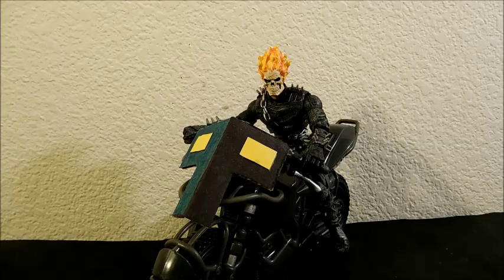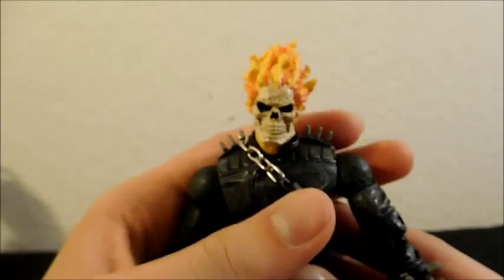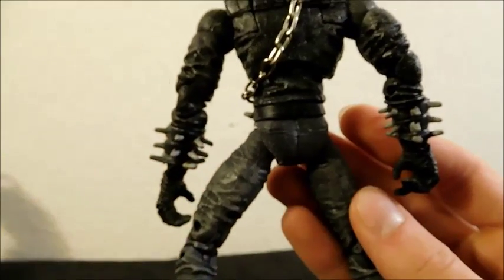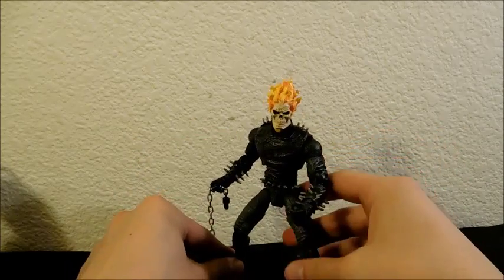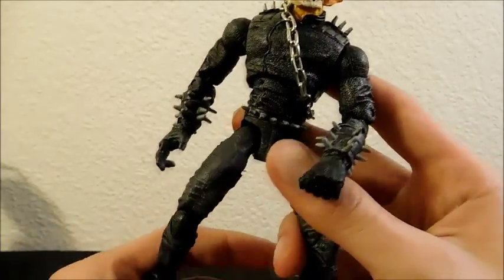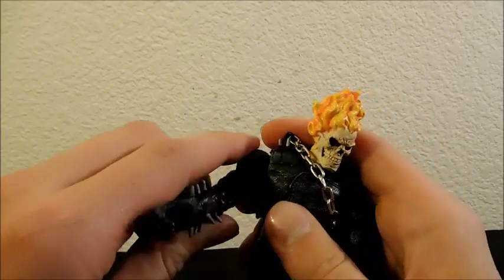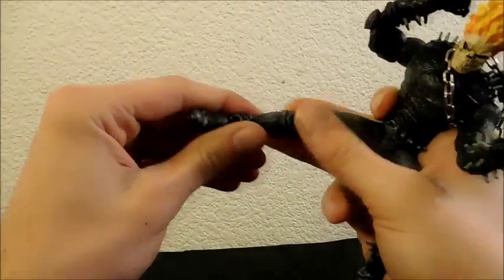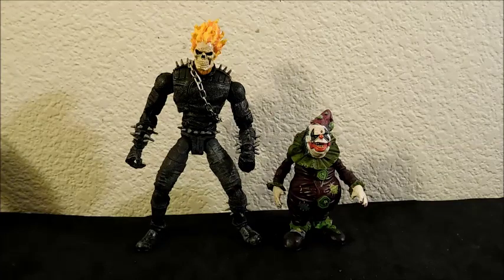31 Horror Toys In 31 Days #29 Toy Biz Danny Ketch Ghost Rider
Hey guys! Here's yet another late 31 horror toys in 31 days review! This time, I'm reviewing the Danny Ketch Ghost Rider figure!